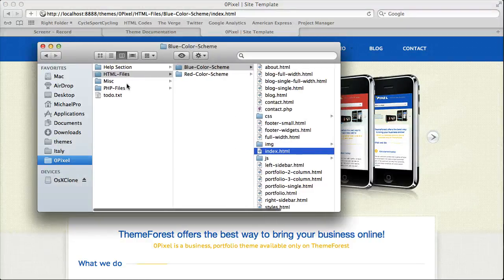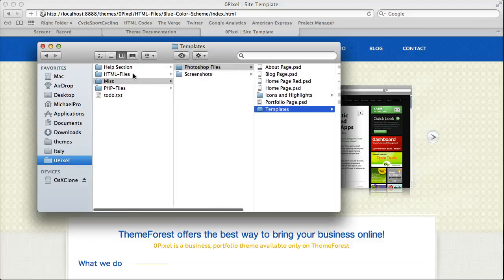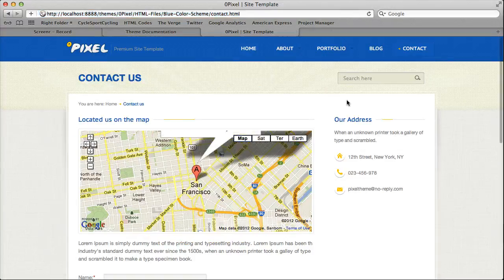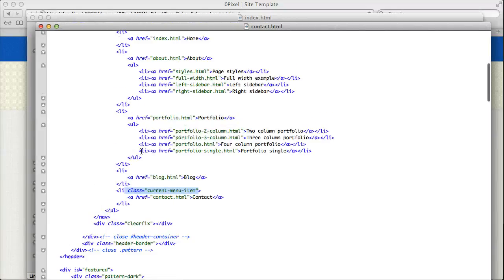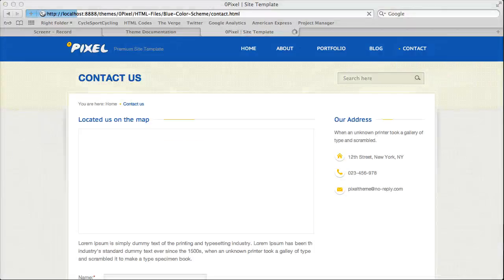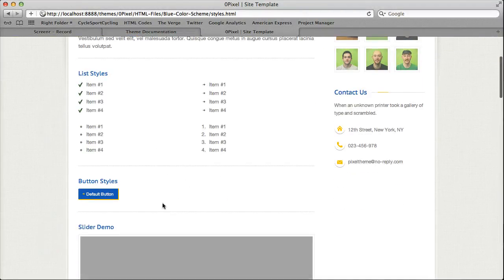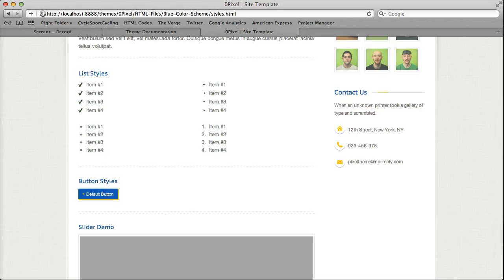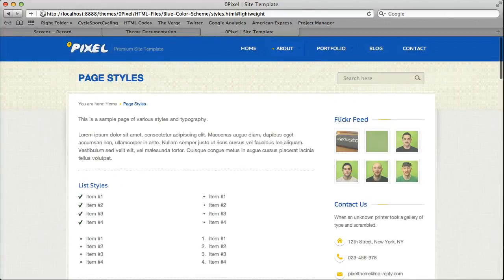0Pixel HTML Adjustments